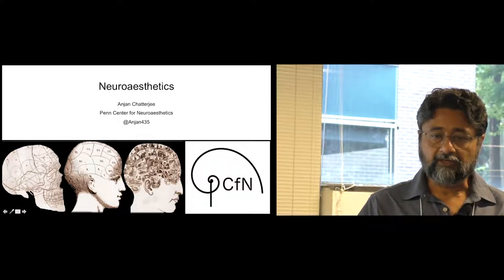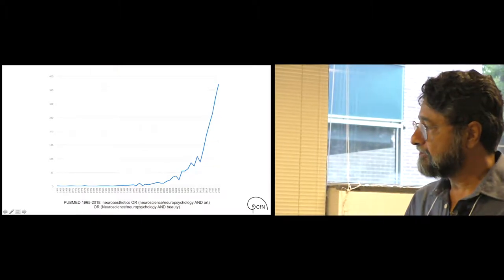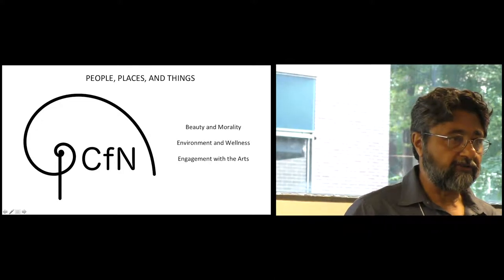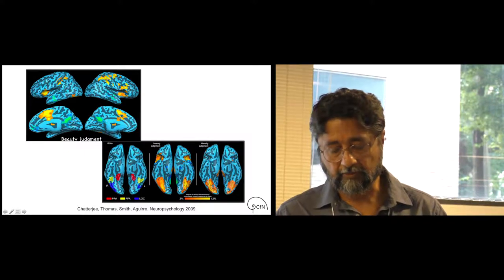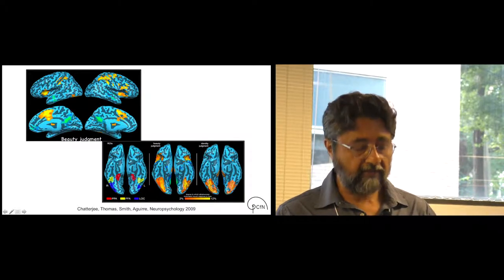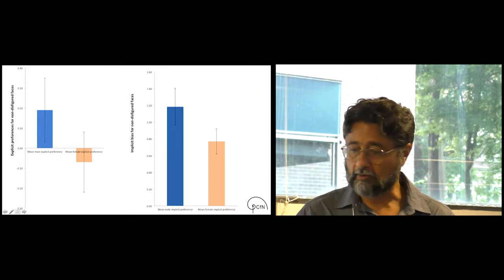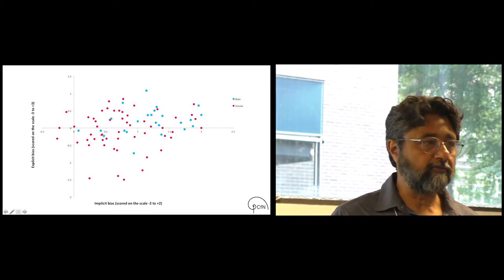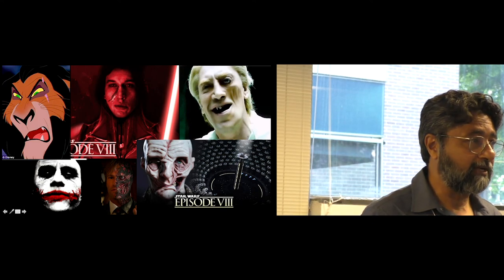"Current Progress in the Neurofields: Neuroaesthetics," Anjan Chatterjee, MD